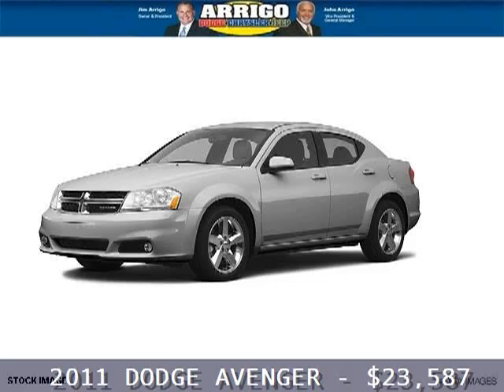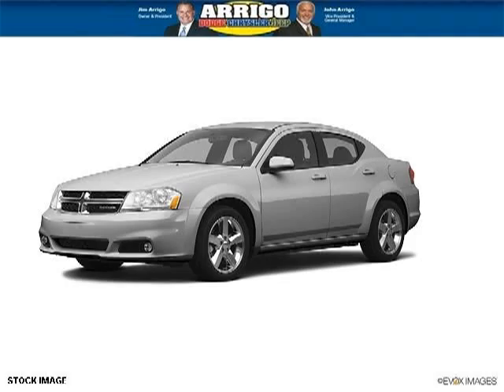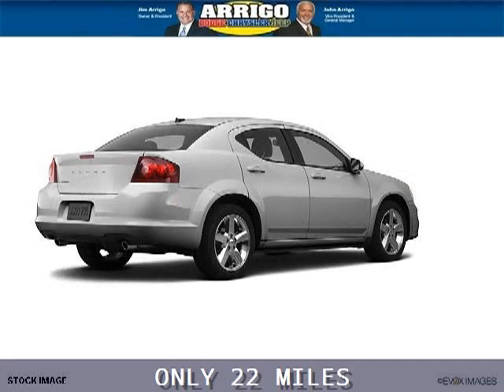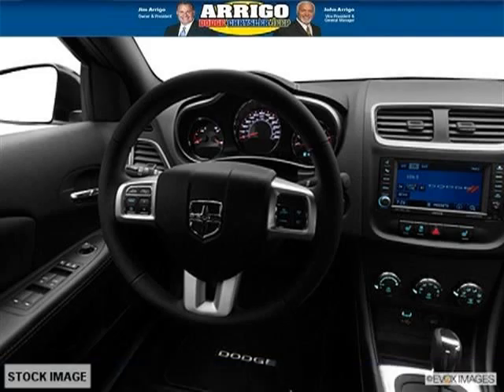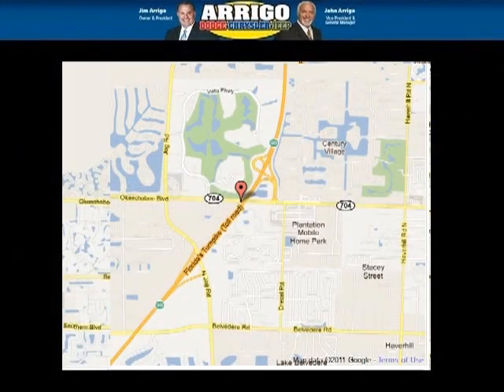2011 Dodge Avenger Tamarac South FL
Year: 2011 Make: Dodge Model: Avenger Trim: Heat Engine: 6 Cyl. Transmission: 6 Speed Automatic Color: null Mileage: 22 Address: Arrigo DCJ West Palm Beach - MIA 6500 Okeechobee Boulevard West Palm Beach FL